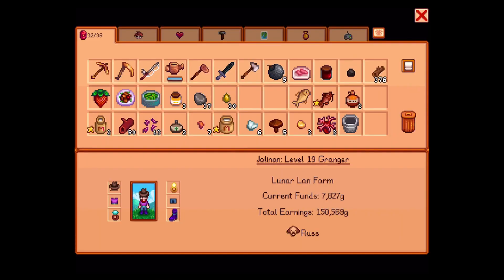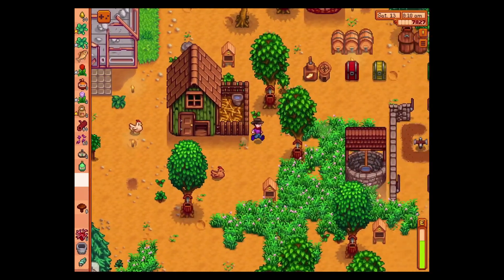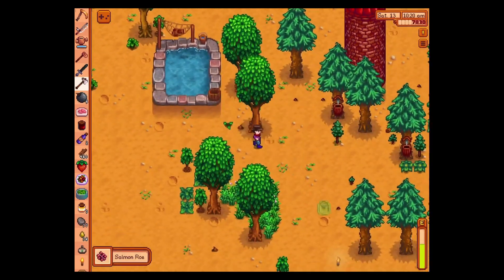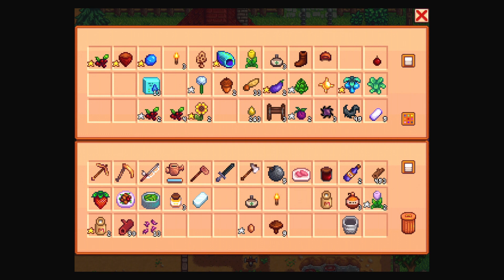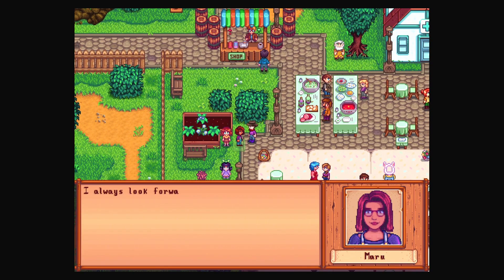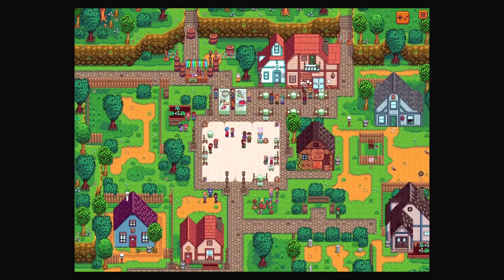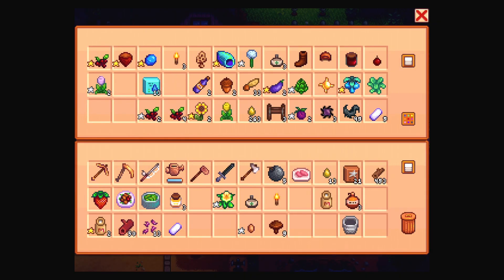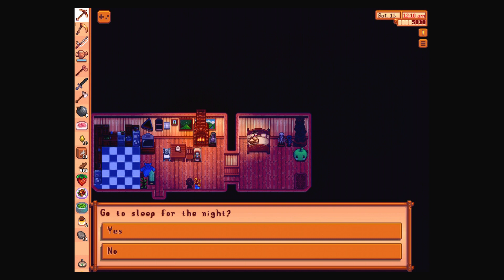Let’s Play Stardew Valley on iOS #119 - Egg Festival 2: Egg Hunt Boogaloo!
I'm sometimes experiencing some technical difficulties recording Stardew Valley with my Elgato HD 60 game capture device so I'm hoping this will work out.